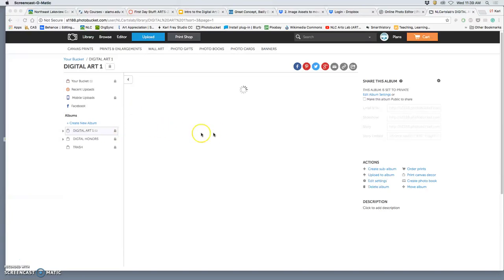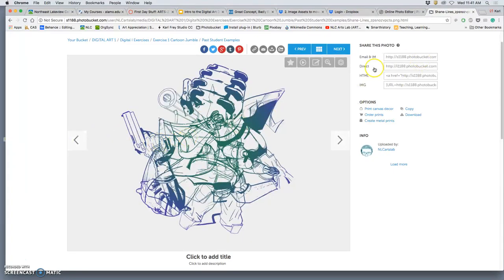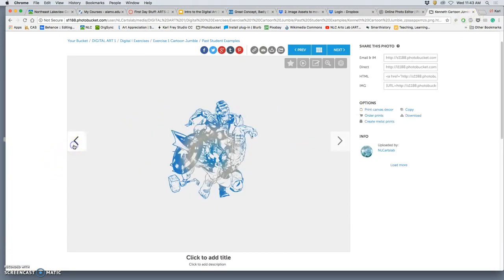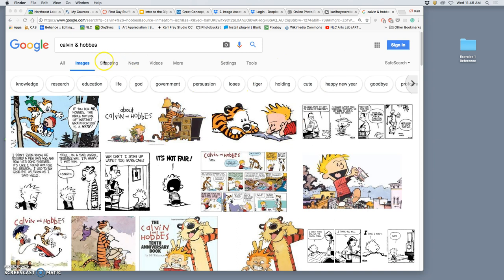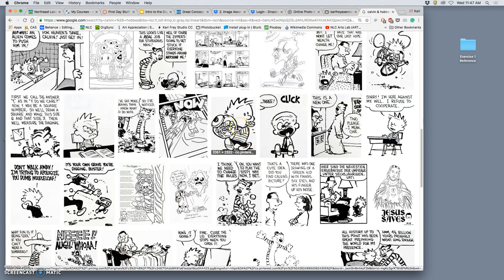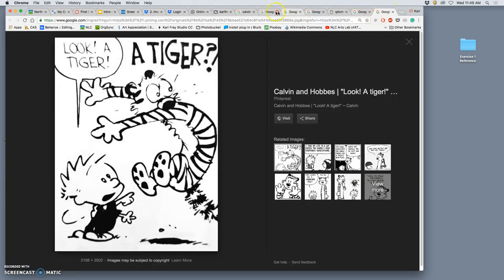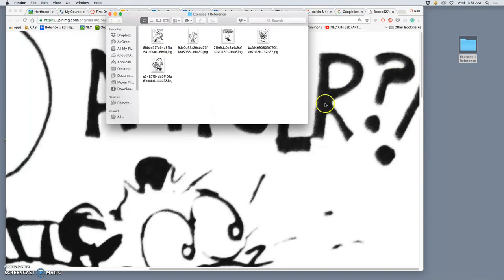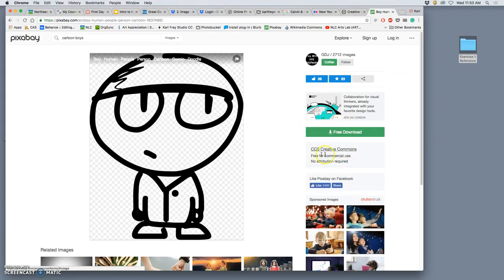1 Image Mining for a Cartoon Jumble